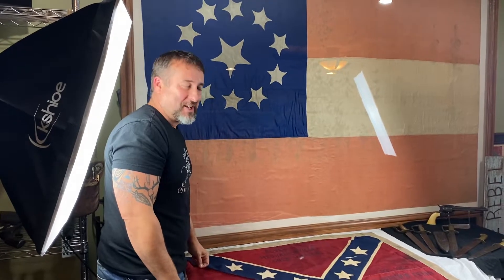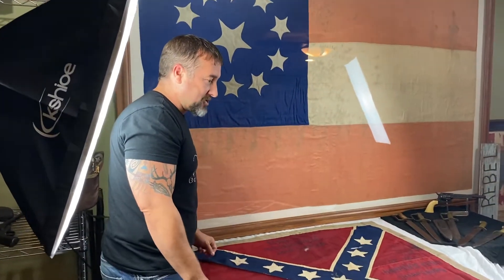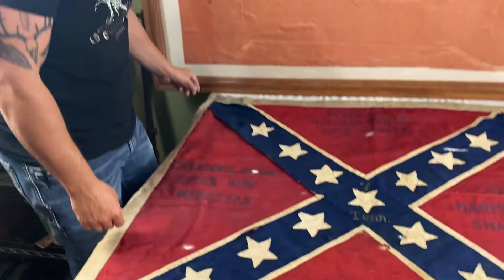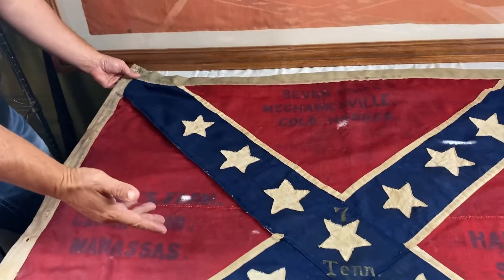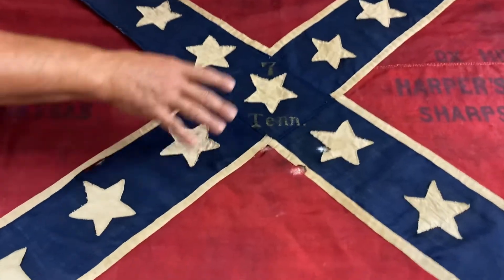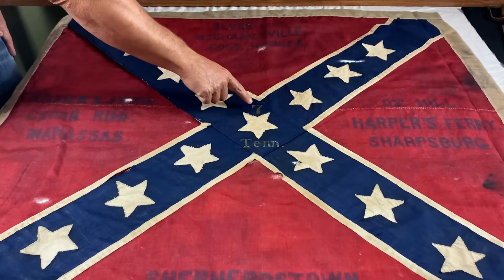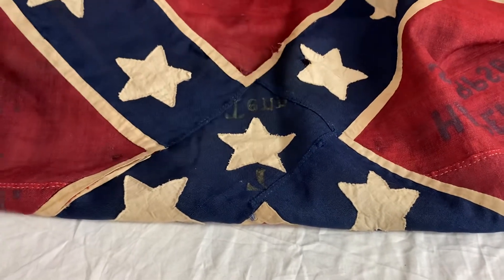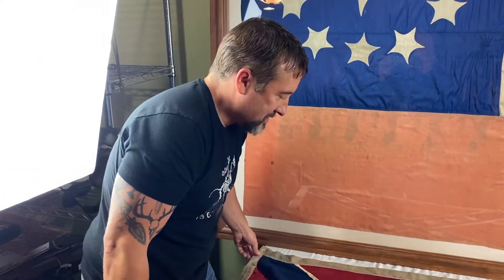7th Tennessee Civil War Flag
Army of Northern Virginia Battle Flag fresh to the market.  Brian Akins of Rebel Relics finds the best in Civil War Relics.  Rebel Relics is the home of the best in Confederate Artifacts.  We offer more than civil war relics.  We also sell Native American Relics and much more.